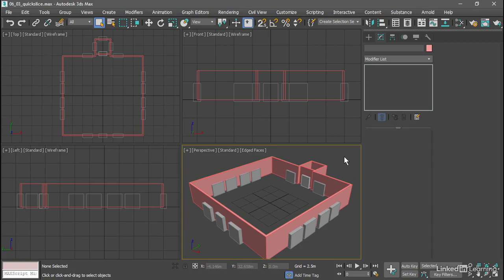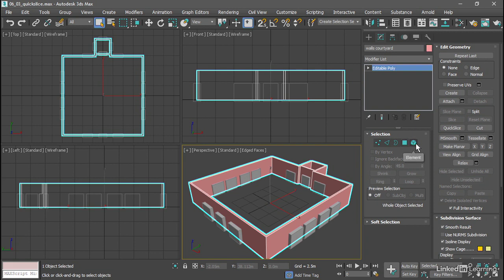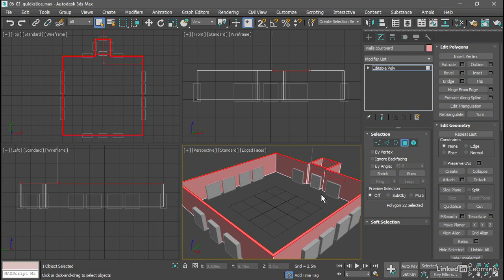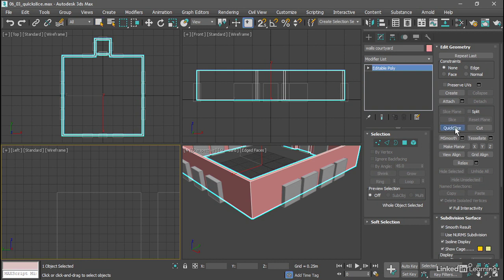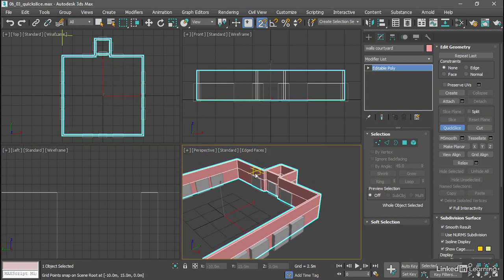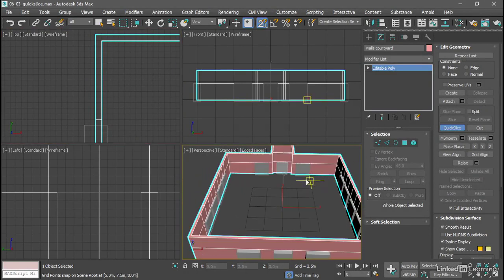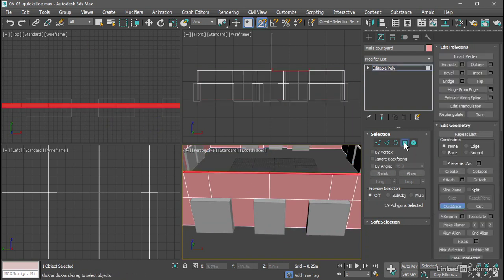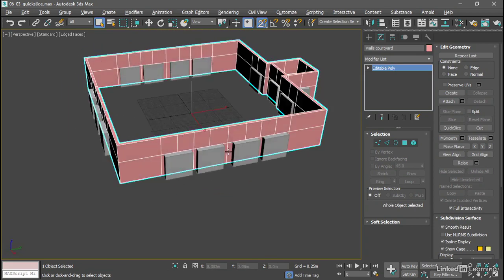059 Fixing Boolean Problems with Quick Slice in 3ds Max | Clean Topology Workflow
In this lesson, we explore why Boolean operations in Autodesk 3ds Max often fail or produce messy results when the underlying geometry is not properly prepared. Using an editable poly workflow, we analyze a problematic model with large, n-gon-like polygons and insufficient edge flow.

To solve this, we use the Quick Slice tool to strategically add edge loops and improve topology before performing any Boolean operations. By cutting clean, structured edges around doors and openings, we ensure the geometry is more predictable and stable for Boolean calculations.

You’ll learn:
- Understanding Editable Poly sub-object levels (vertex, edge, border, polygon, element)
- Why large or concave polygons break Boolean operations
- How Quick Slice improves topology for better modeling results
- Creating controlled edge loops for doors and window openings
- Preparing clean geometry for reliable Boolean workflows

This is a foundational technique in professional polygon modeling workflows inside Autodesk 3ds Max, especially when building architectural or hard-surface models.

📌 Conclusion

Boolean modeling is only as good as the topology behind it. By taking the time to add proper edge flow using Quick Slice, we reduce errors, improve stability, and gain far more control over the final result. Clean geometry always leads to better, more predictable modeling outcomes.